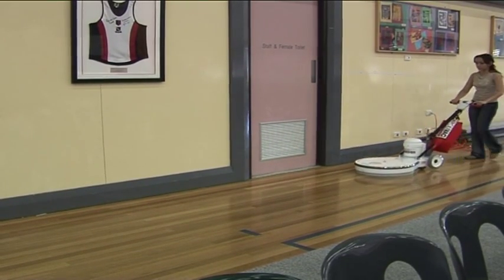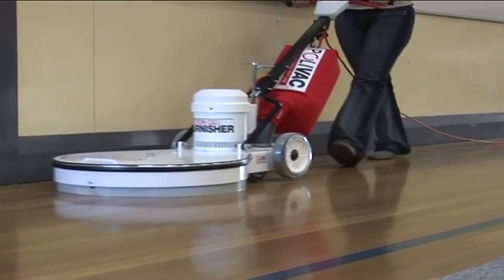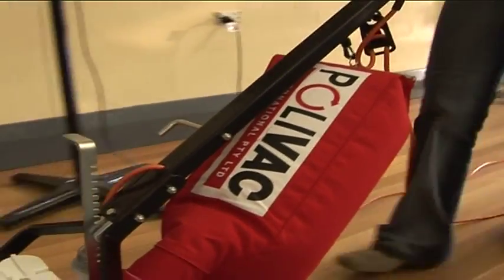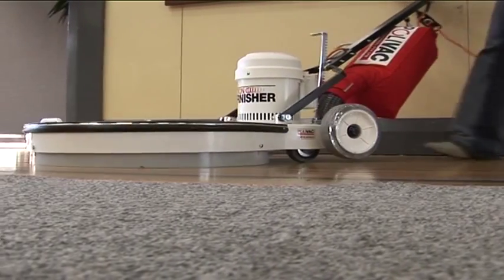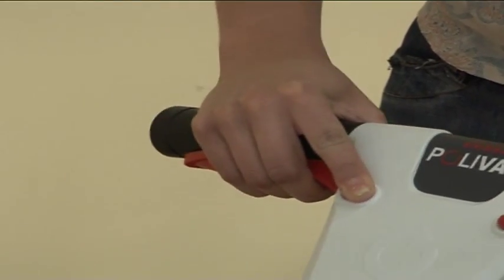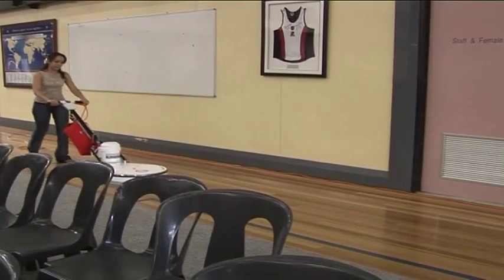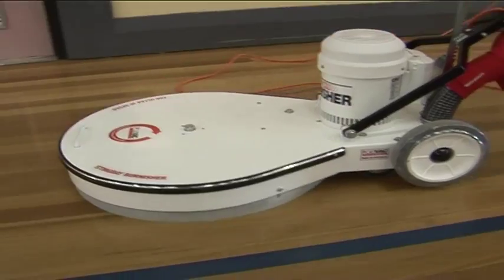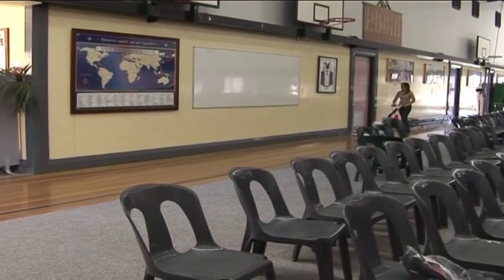Stingray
The Stingray is a high speed burnishing machine that is a "Must Have" in any professional cleaners kit